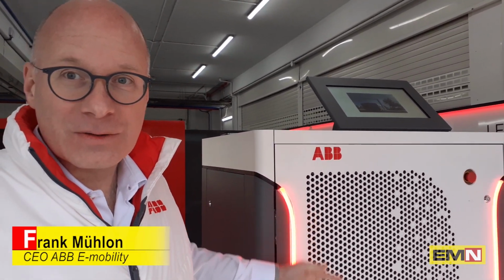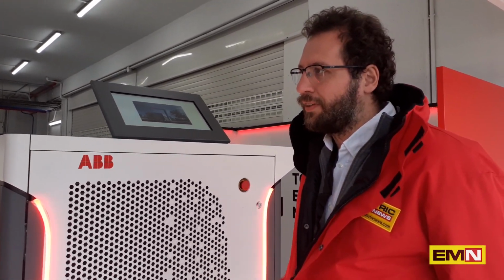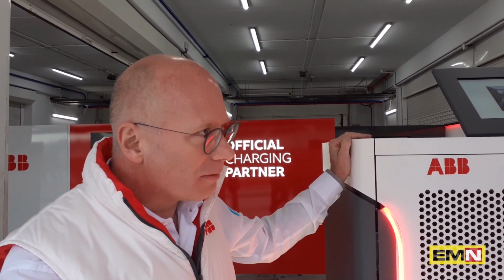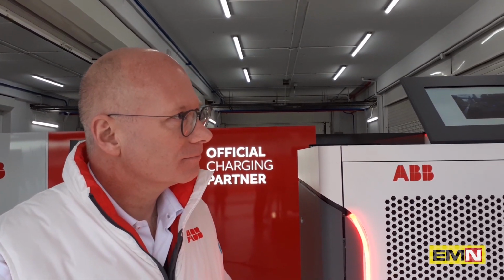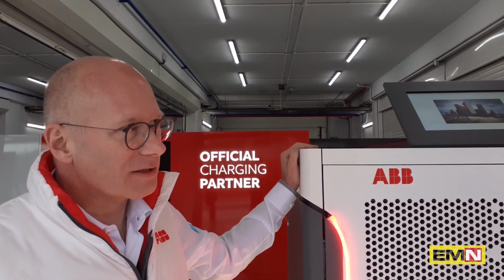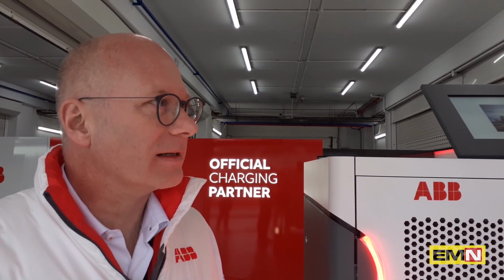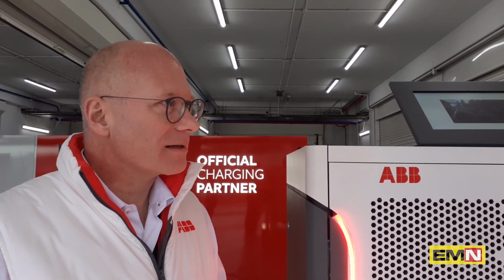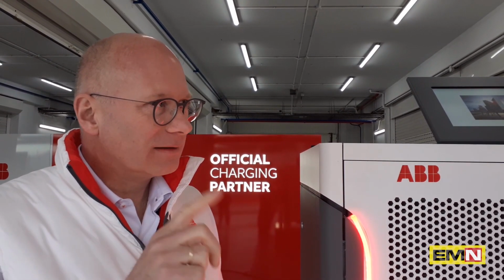The new ABB battery chargers for Formula E - Electric Motor News in Formula E a Valencia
Frank Mühlon, the Chief Executive Officer of ABB's E-mobility, speaks about the new battery chargers that ABB developed for Formula E and also about the apply in the recharging networks for the market of electric cars.
In italiano – I nuovi caricabatterie ABB per la Formula E
Frank Mühlon, Amministratore Delegato di ABB E-mobility, parla dei nuovi caricabatterie che ABB ha sviluppato per la Formula E e anche dell'applicazione nelle reti di ricarica per il mercato delle auto elettriche.
Intervista in lingua inglese da Simone Rambaldi da Valencia.